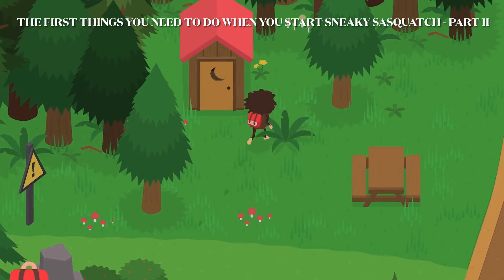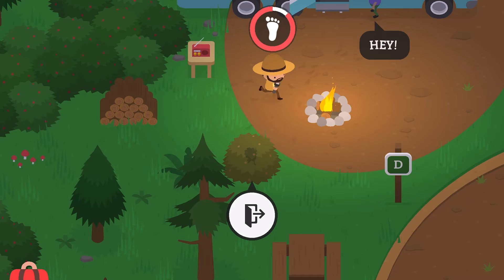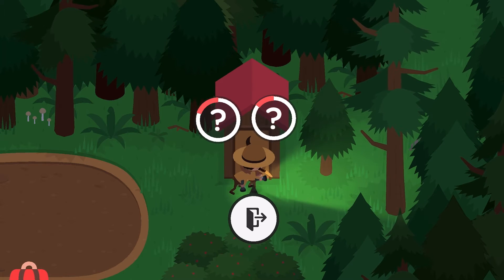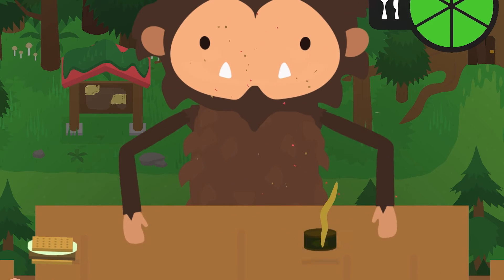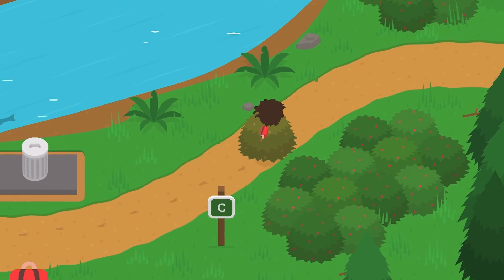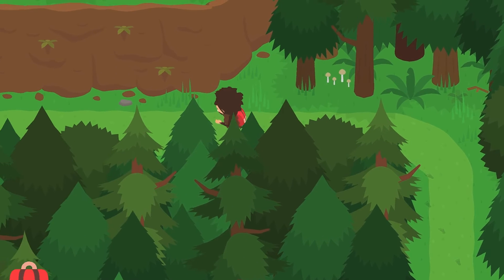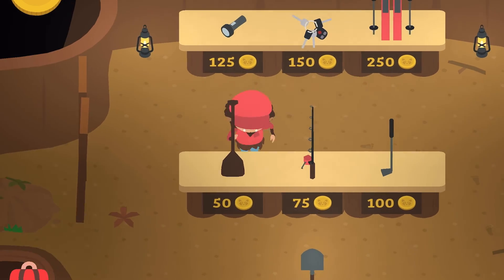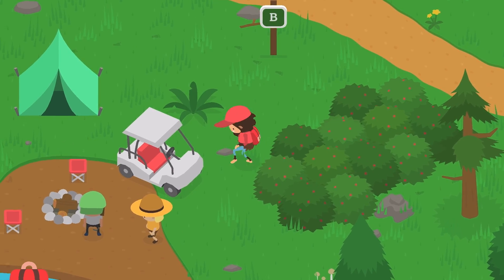The First Things You Need To Do When You Start Sneaky Sasquatch - Part II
This video is about how to hide from rangers and where to find the 2nd and the 3rd secret caches. Since my last video, there has been a major update to the game with a new story chapter, scuba diving, playing as a police officer, and more. The update also added 6 more secret caches, making it a total of 28 secret caches. The coins found inside are collected only once, they do not respawn. A brown sack is 10 coins, a green sack is 50, and a blue sack is 100, and a purple sack is worth 250 coins.